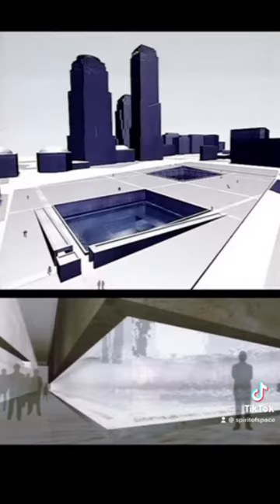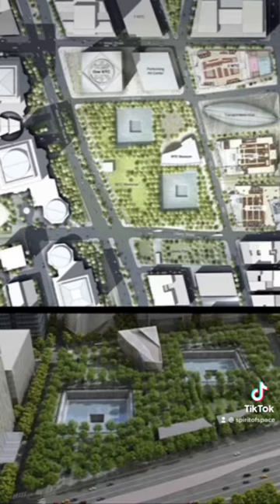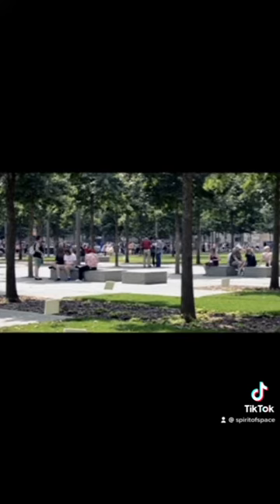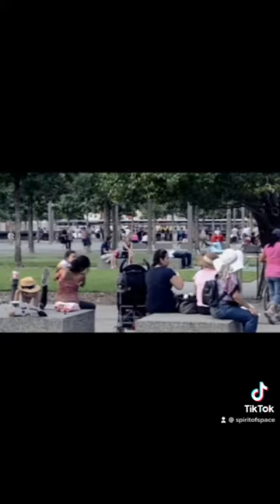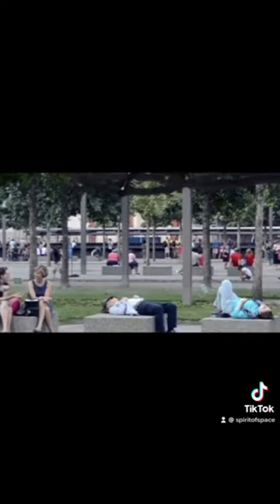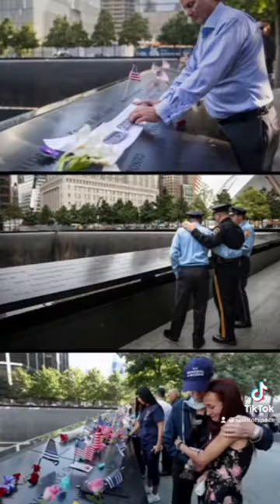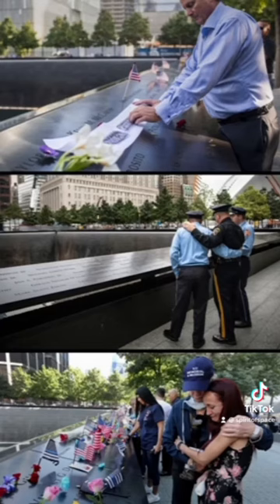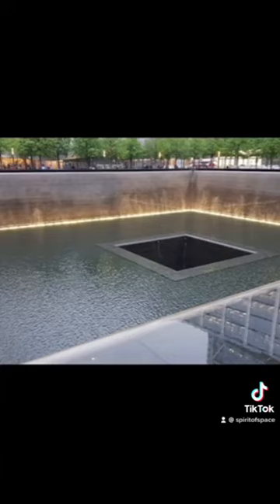Stories Behind Iconic Architecture: 9/11 Memorial